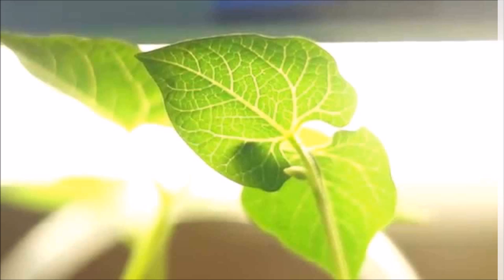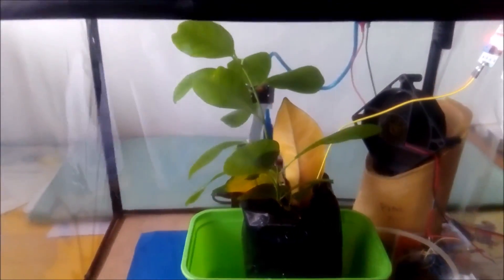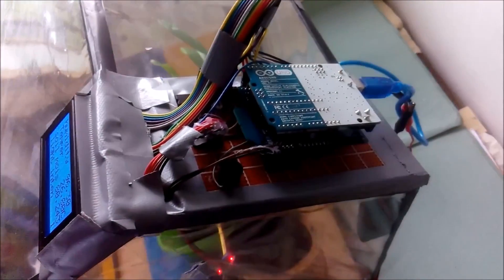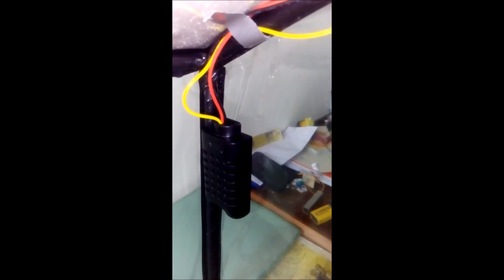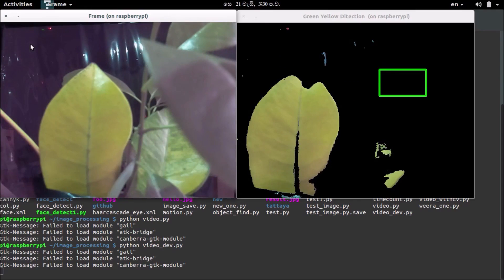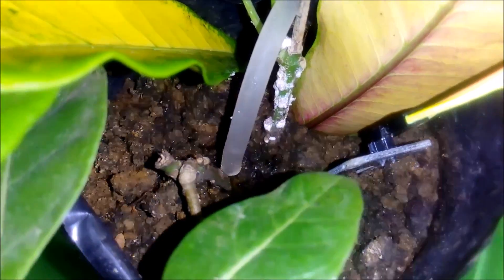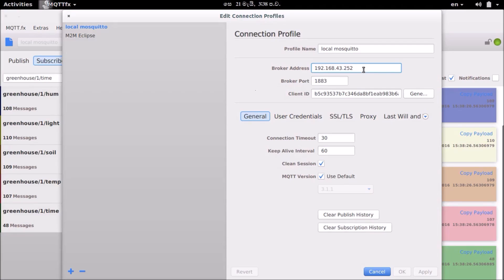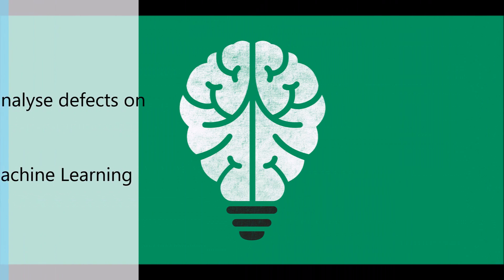Smart IoT Greenhouse Project | Embedded Systems in Action 🌿🌍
Discover the power of IoT technology with our innovative IoT-based Greenhouse project in Sri Lanka! 🌱 In this video, we showcase the embedded systems behind the smart greenhouse concept, demonstrating how it automates plant monitoring and care. Your feedback is crucial as we work on future upgrades, so share your thoughts and ideas!

Check out our detailed blog post for a step-by-step guide on the components used and the project setup: IoT Greenhouse Guide.